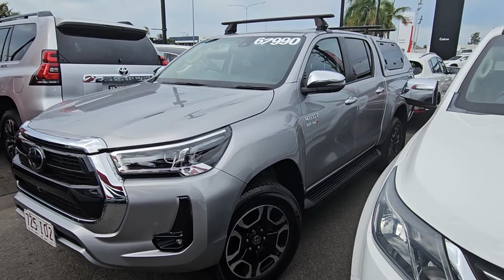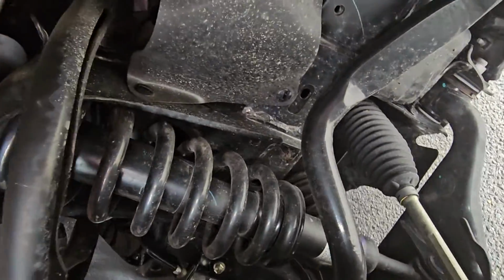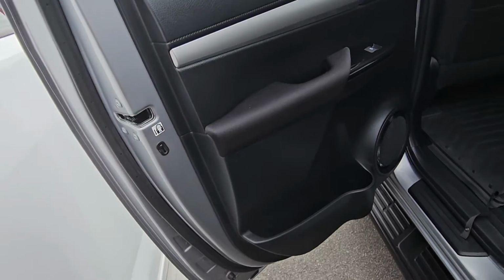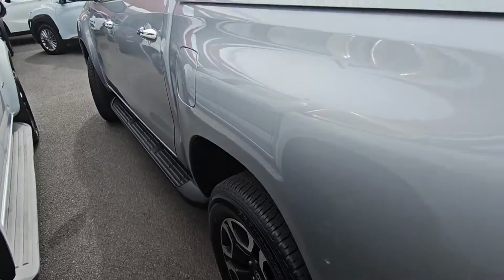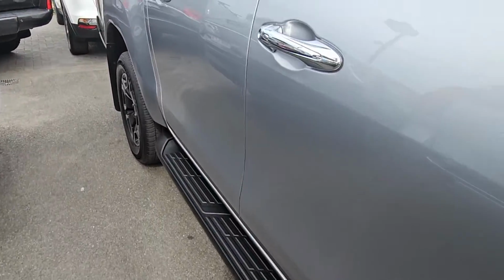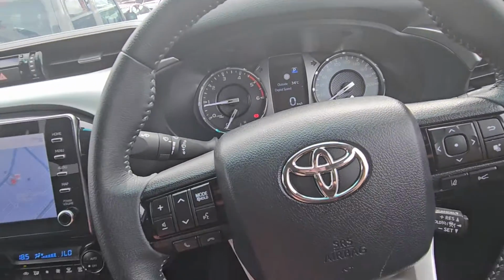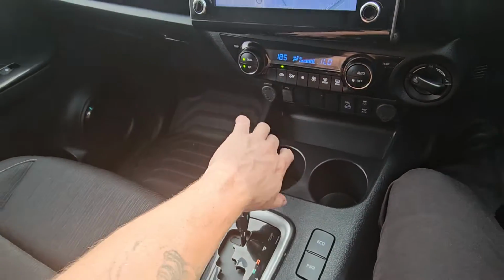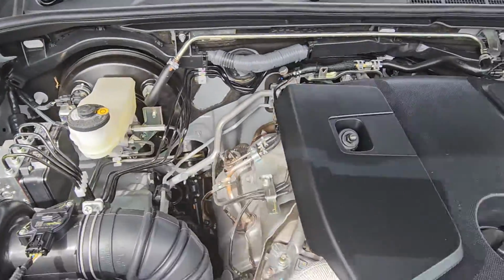2022 TOYOTA HILUX SR5